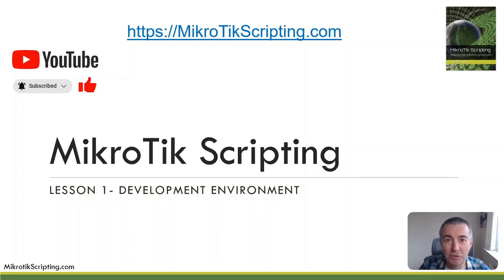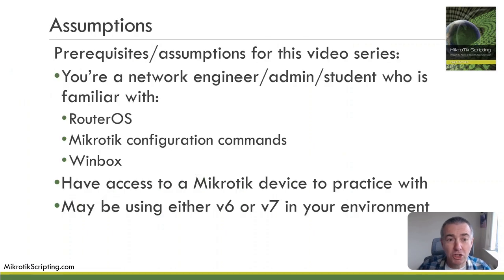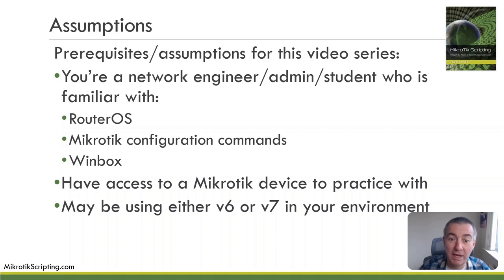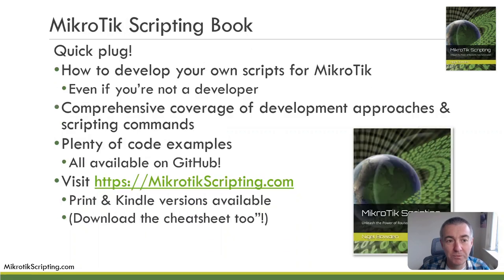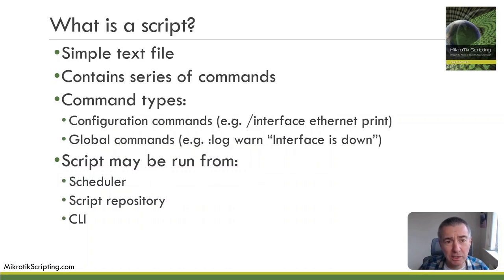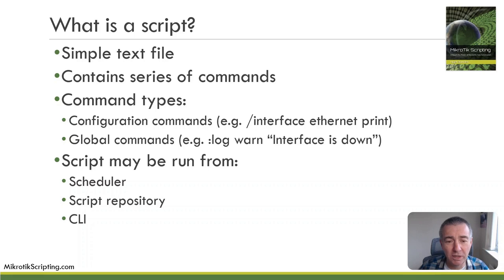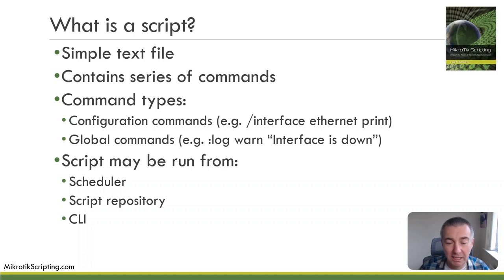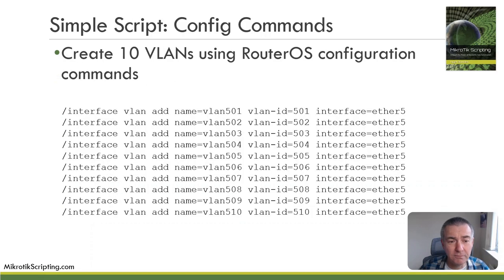MikroTik Scripting: Lesson 1 - Development environment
In this episode we answer the following questions:

- Why would I want to create Mikrotik scripts?
- How can they help me?
- What exactly is a "script"?
- What do I need to develop my own scripts?

This video describes the development environment you'll need to follow along with other videos in the series to create and test the scripts we'll be creating.

All slides and details about the MikroTik Scripting book can be found

** Don't forget that you can get a copy of the Mikrotik Scripting book from Amazon in paperback and e-book formats. **